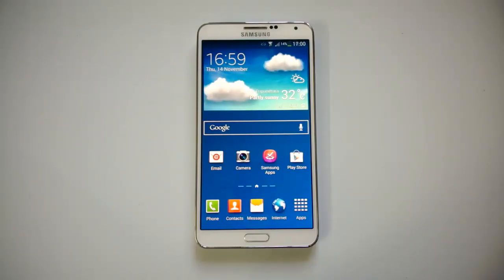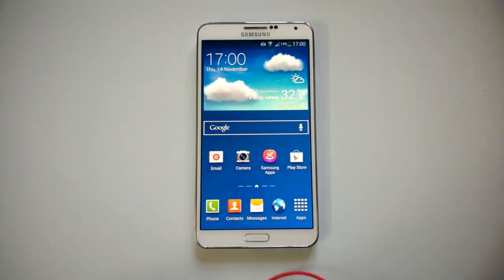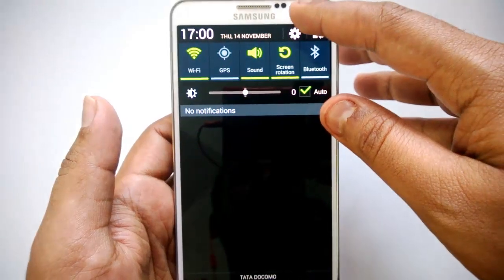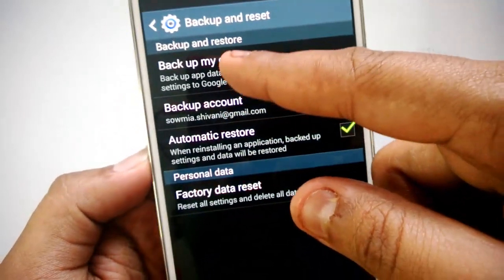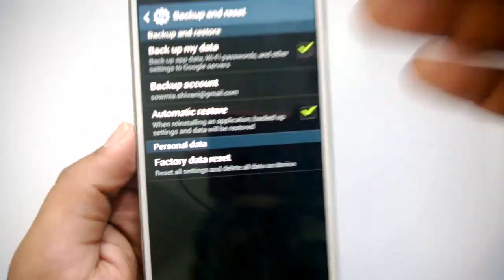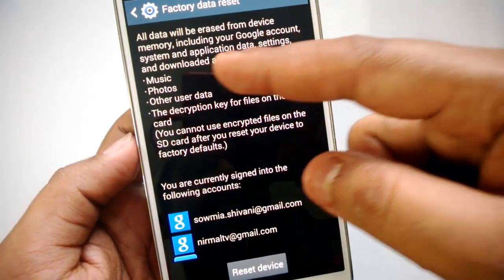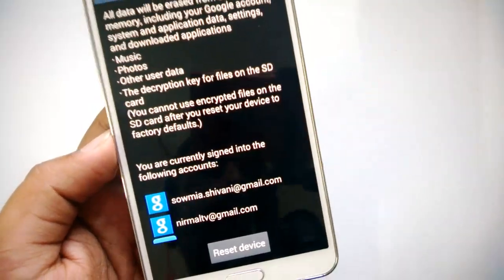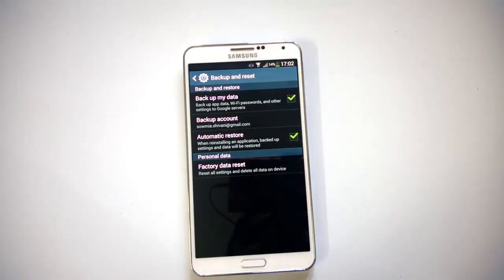How to Backup and Reset Samsung Galaxy Note 3 to Factory Settings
Steps on how to backup your personal data and then reset the Samsung Galaxy Note 3 to factory settings.